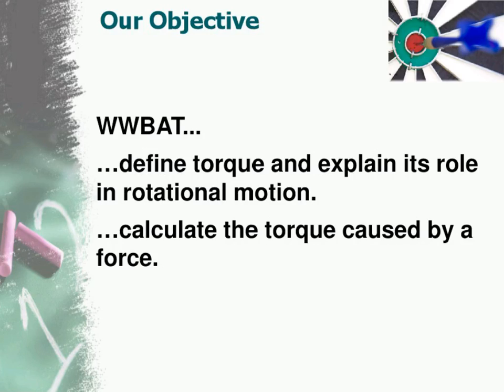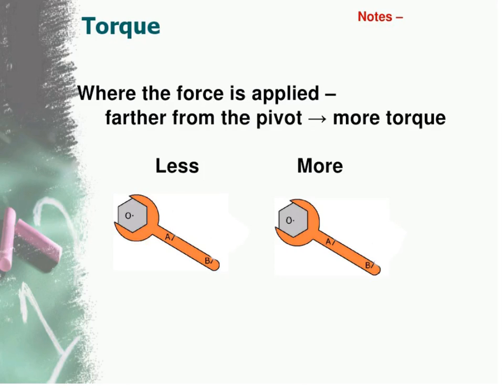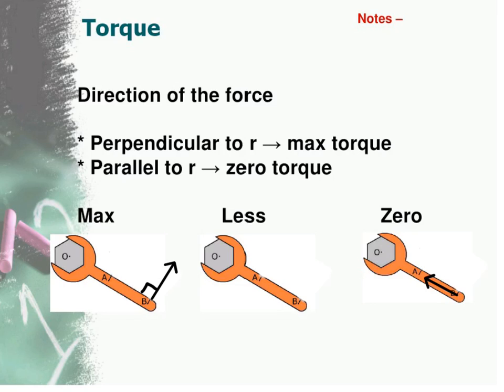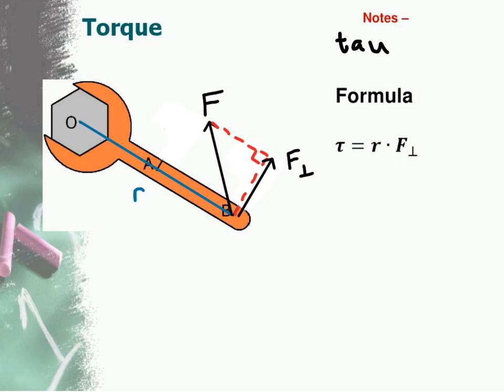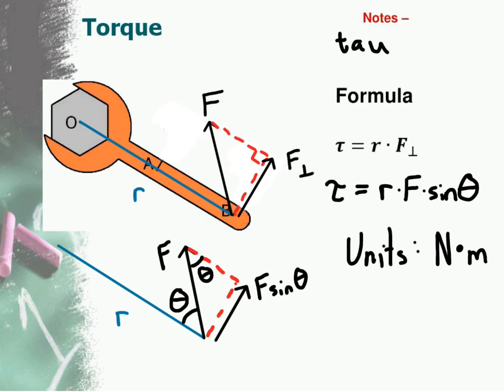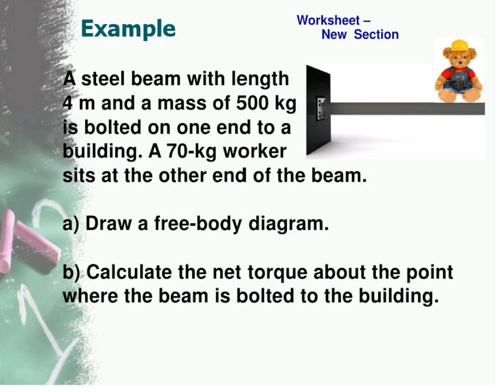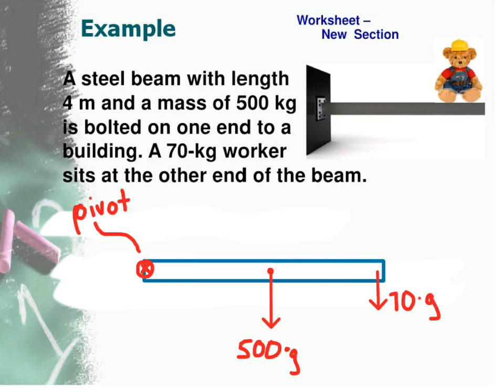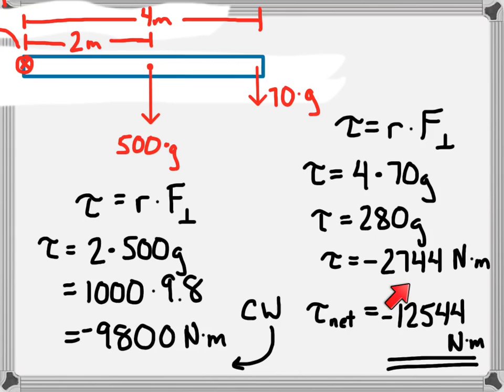Lesson 7.1 Video - Adv